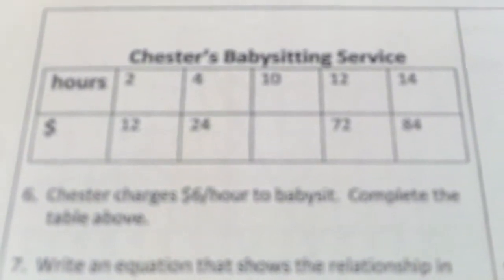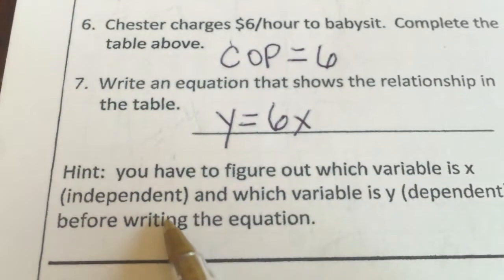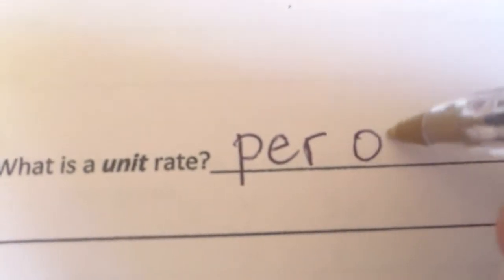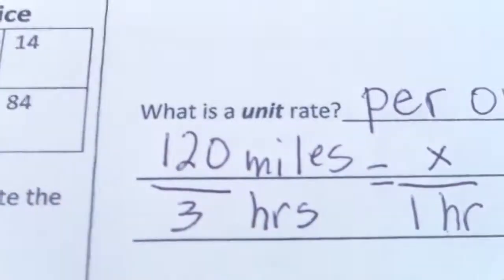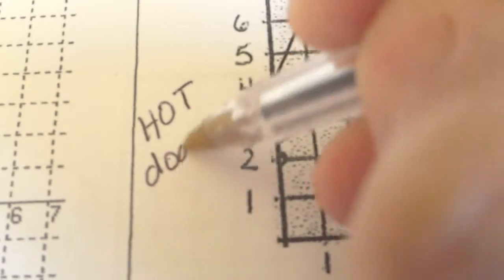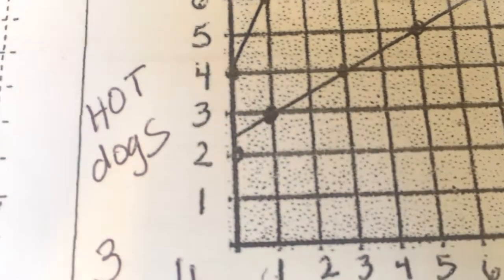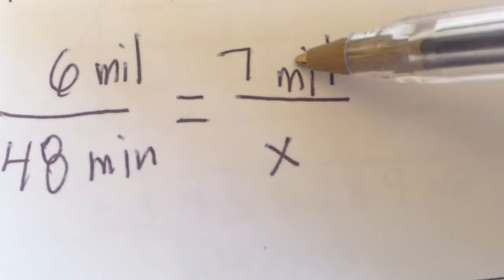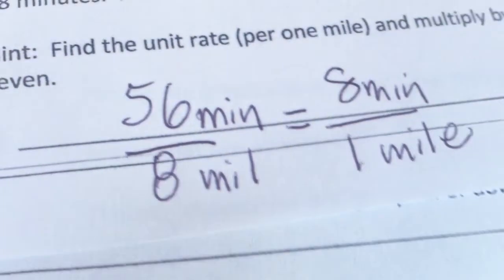module 3 review part two